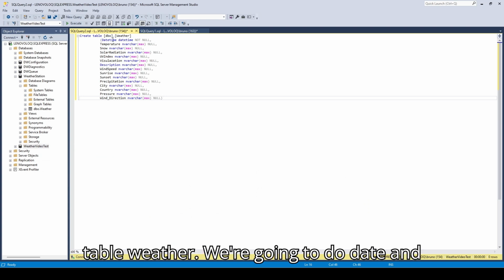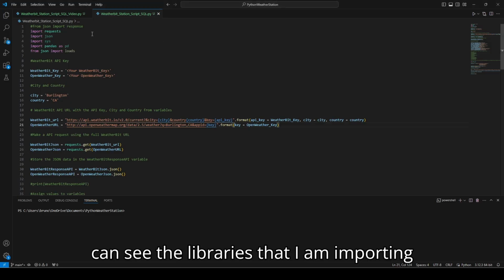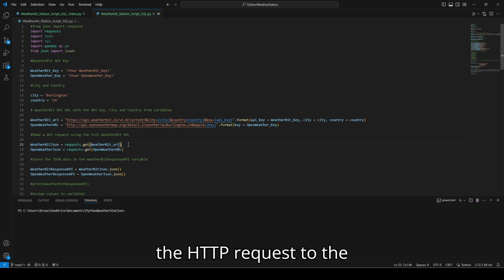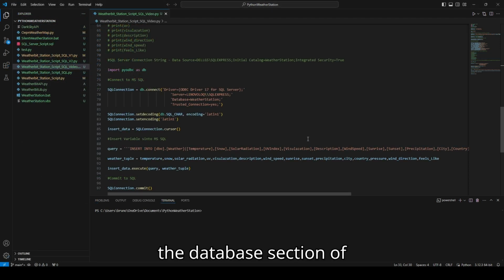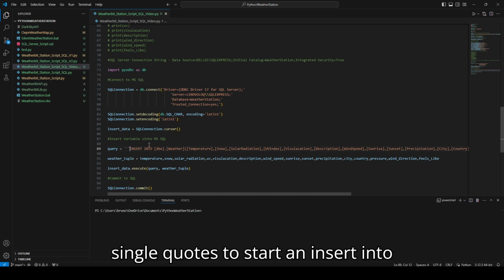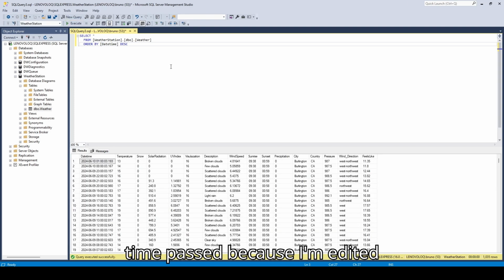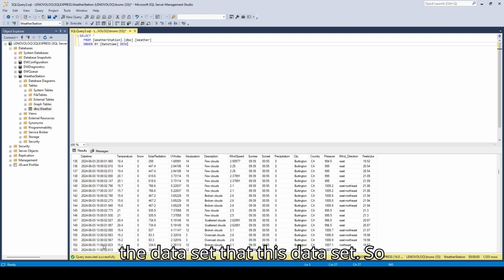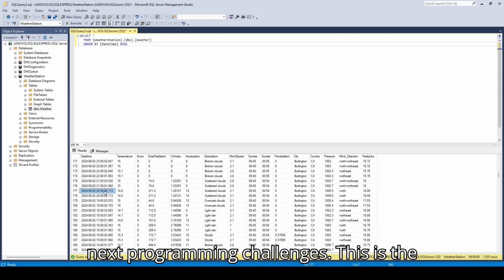How to use Python to Store data From Weather API into Microsoft SQL Server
The first iteration of My Python Weather API code.

Is shows how to store data from WeatherBit and OpenWeatherMap into a SQL Server database using Python